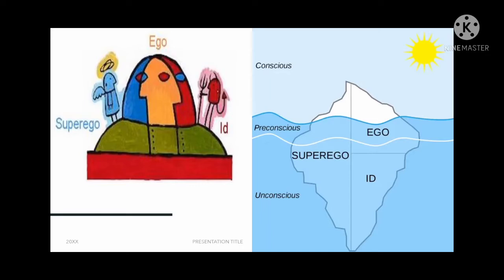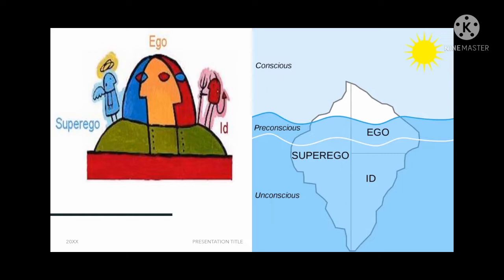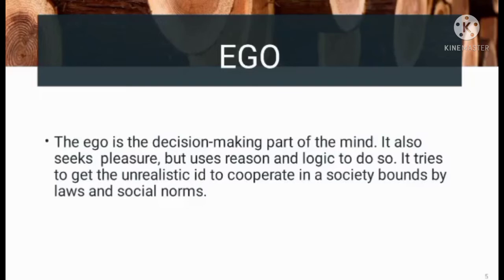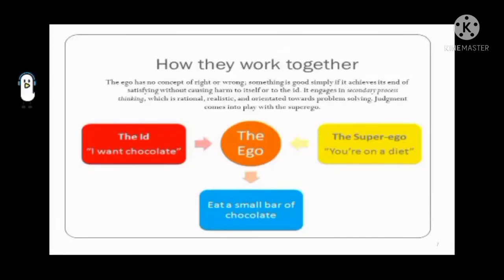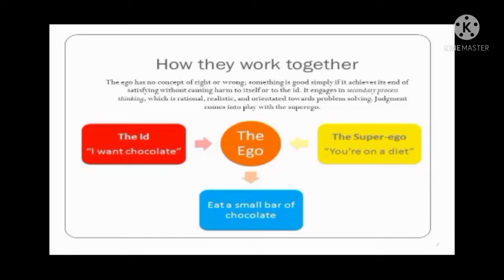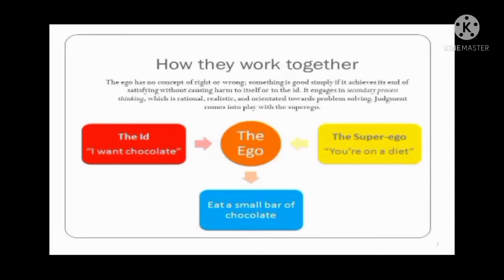Sigmund Freud;s Id, Ego, & Superego by BS ARCH 2C (Ana Cortez; Jerah Domingo; John Dale Estipular)